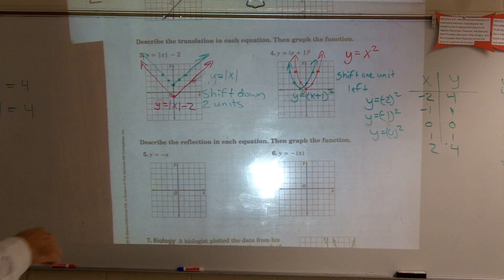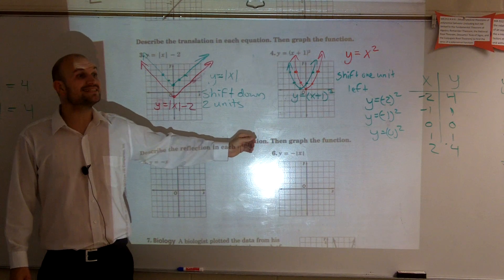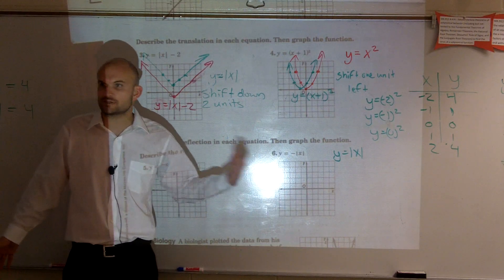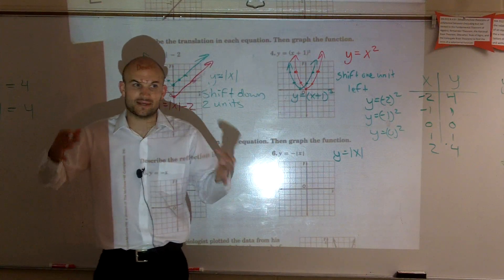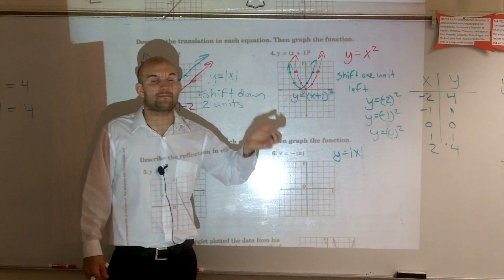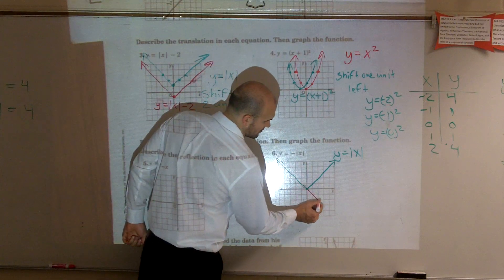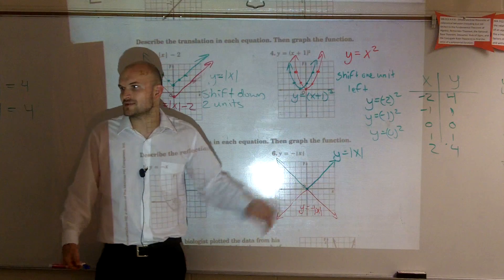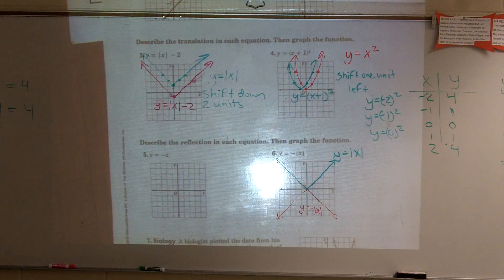Learn how apply a reflection over the x axis